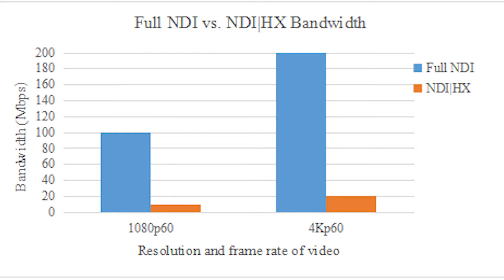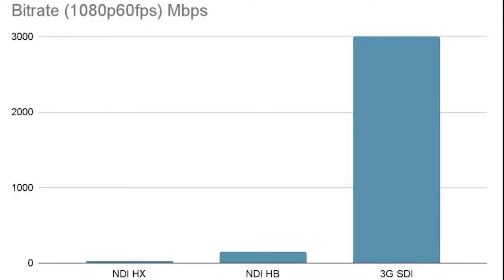The Difference Between NDI and NDI HX - The Wirecast Show Clip [Episode 4]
Why would you use NDI or NDI HX for ingesting your network camera/audio feeds? What are the benefits and limitations of each format? Check out this a clip from Episode 4 of The Wirecast Show to learn more - streamed live on YouTube 11/30/2022.

New episodes stream live on the last Wednesday of each month, 10:00 AM PST.